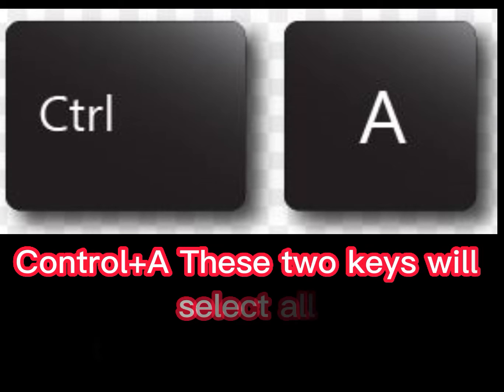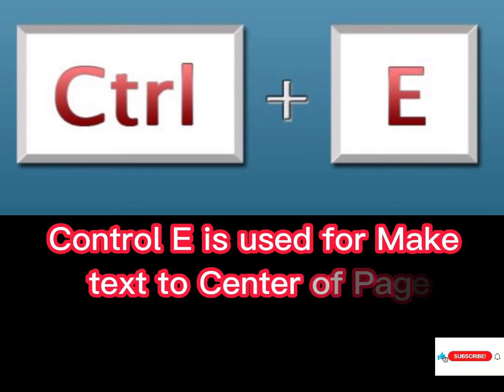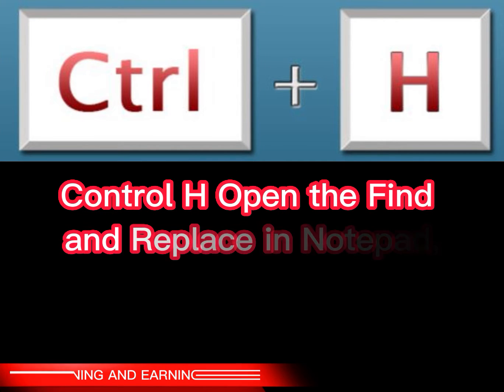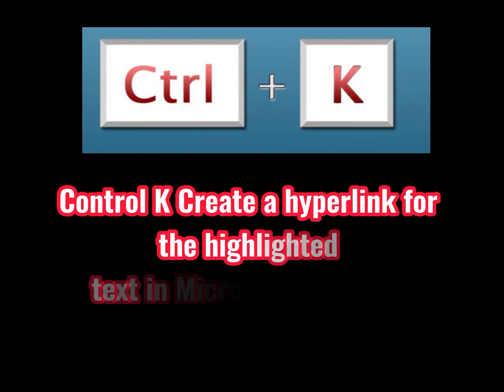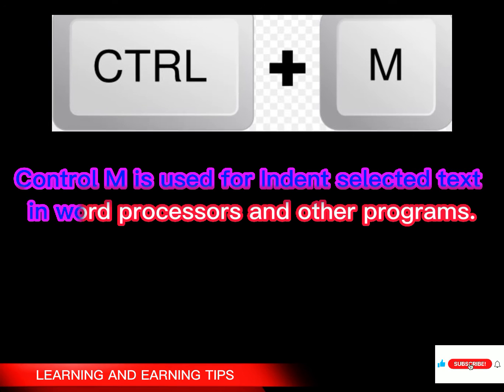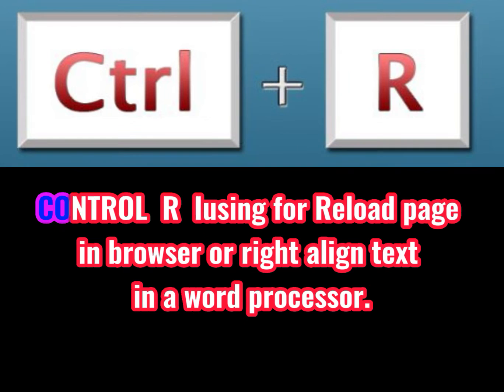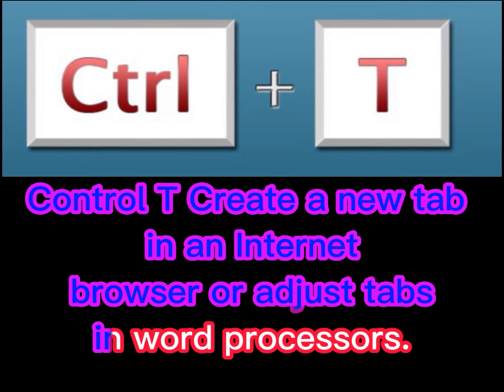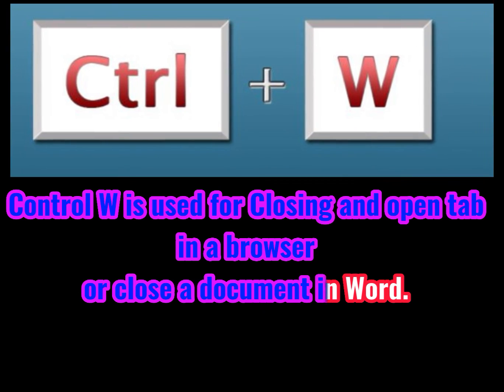LEARN USEFUL KEYBOARD SHORTCUTS